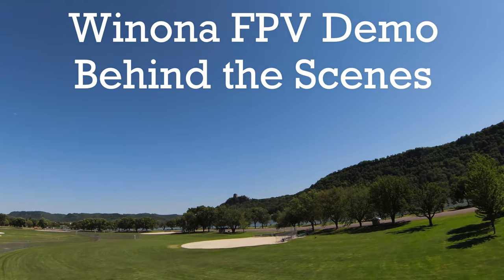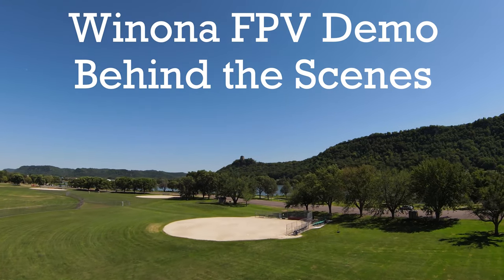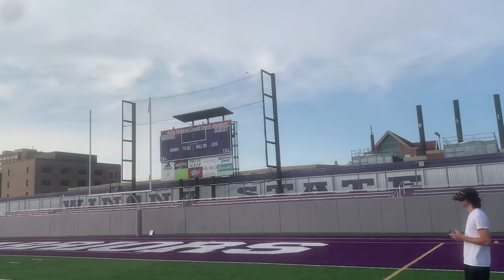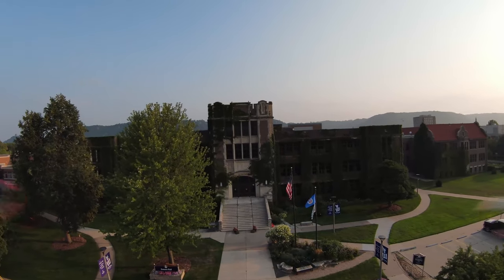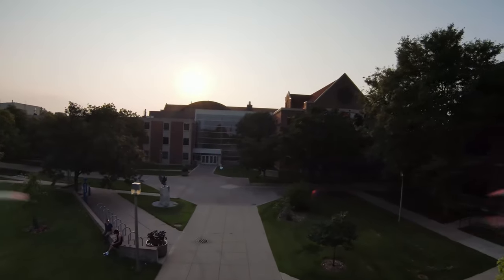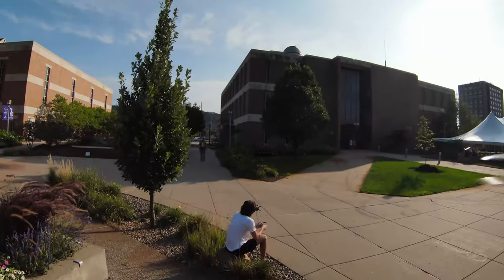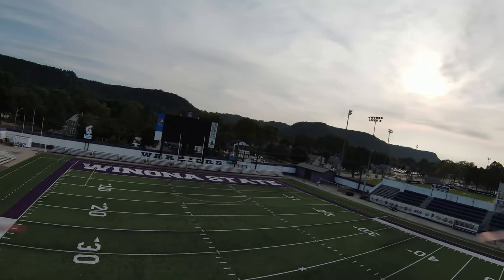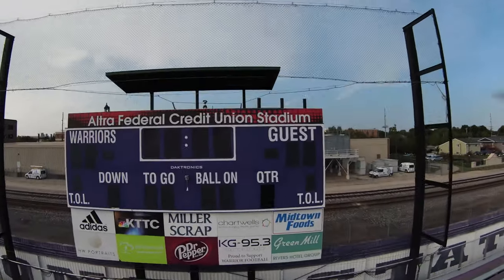Behind the Scenes: Winona State FPV